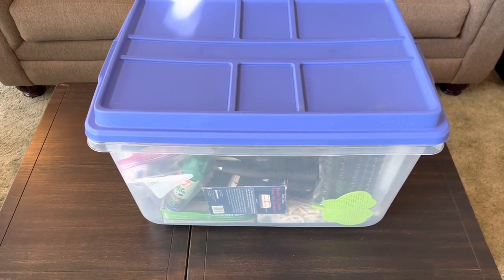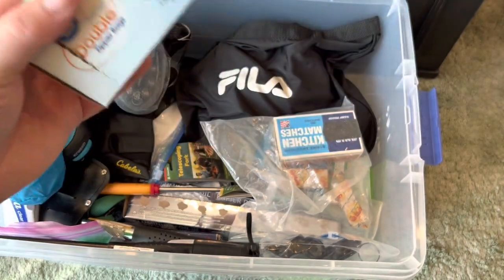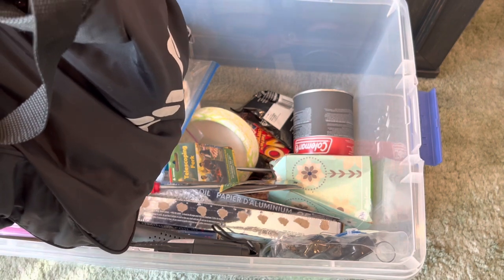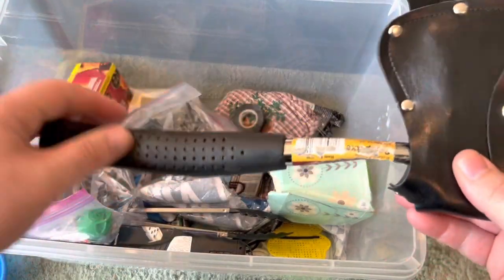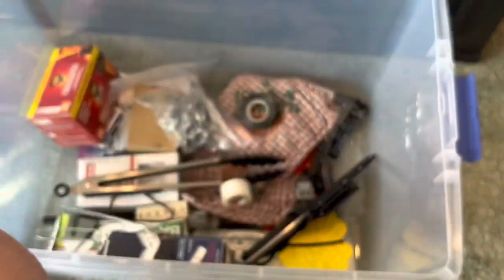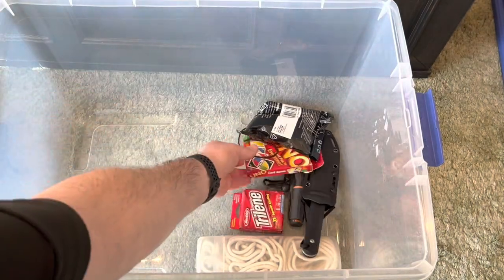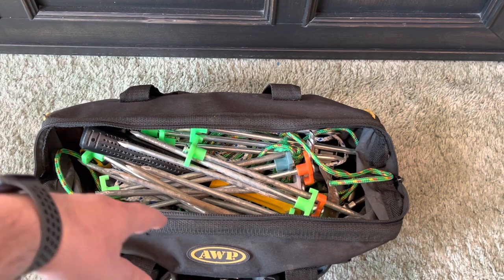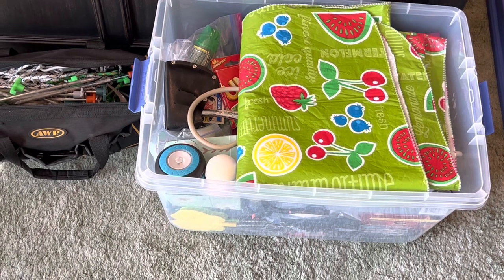What to Pack for Camping? Could also be used for Power Outages!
Camping Equipment Checklist
Storage Bin
Surge Protector
Luci Lantern
Thermacell Backpacker
Thermacell Refills
Awning Lights
Isobutane Fuel
Pit Mitt
Collapsible Lantern
Streamlight Siege X
Telescoping Forks
Orange Screw
Cam Buckle Straps
Fiskars Hatchet
Off Bug Spray
Fire Starter
Fixed Blade Knife
UNO Game
Tent Stakes